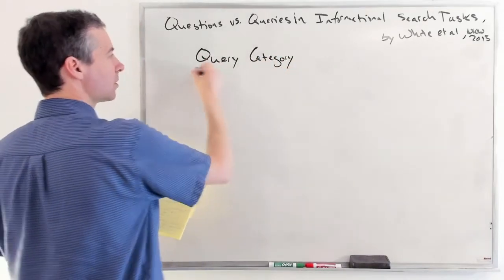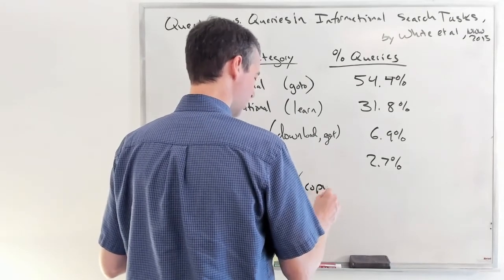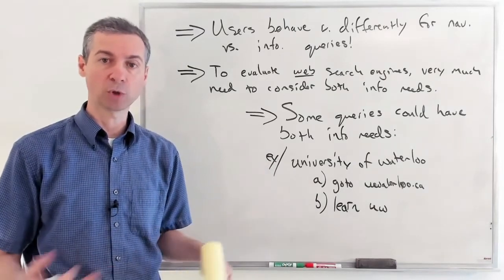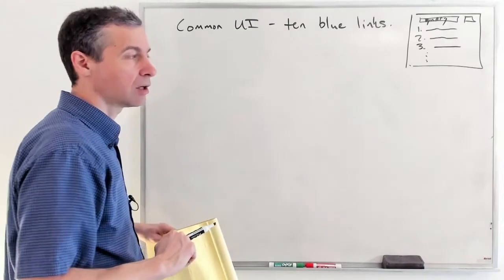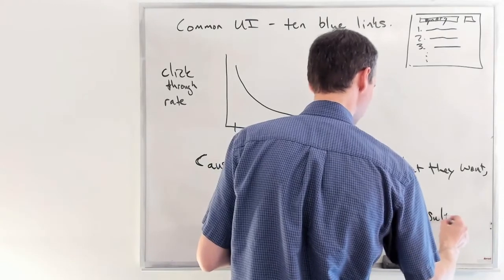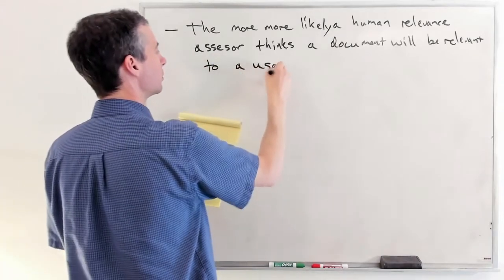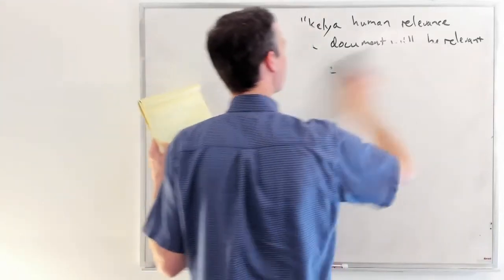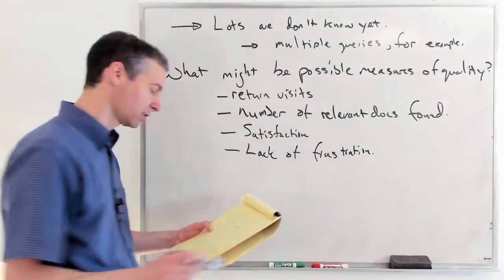MSCI 541 : Evaluation (Observe, Model, Predict) Part 2 of 2